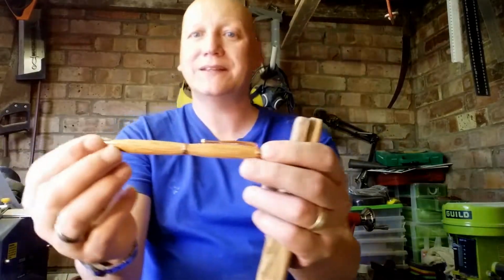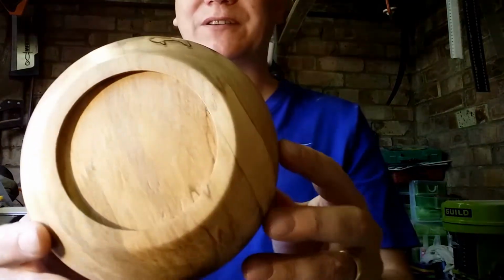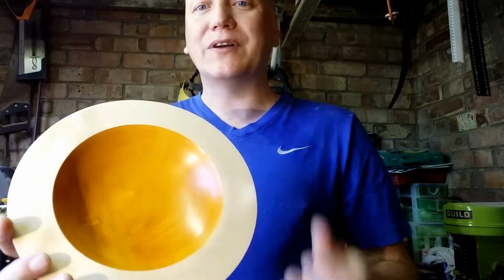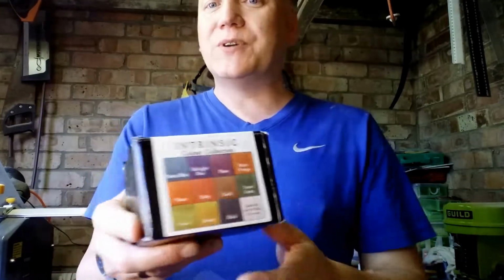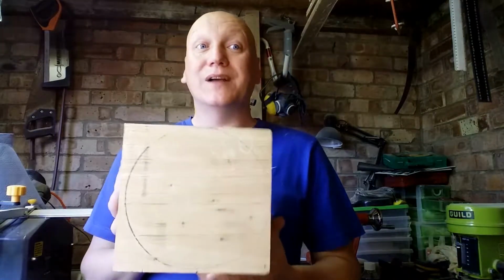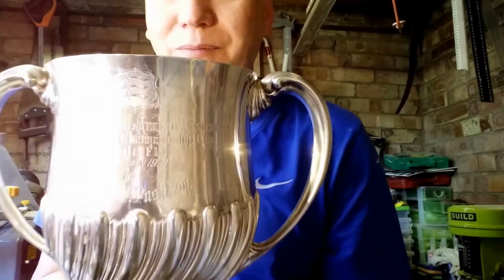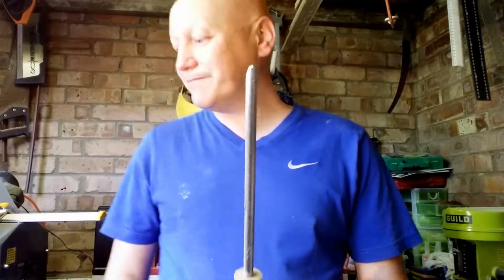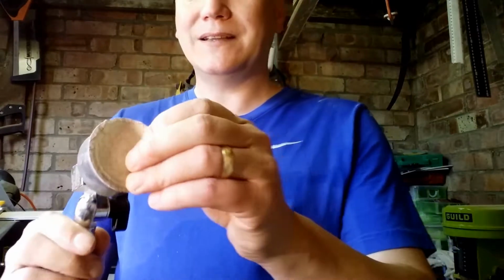Update on me and my channel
This video is about what I have been upto and my future projects.